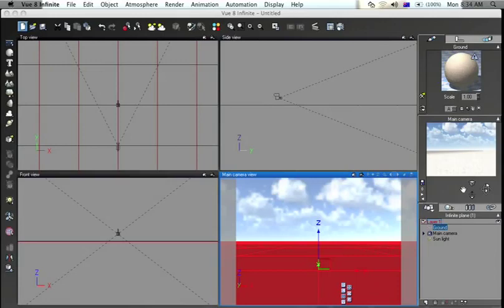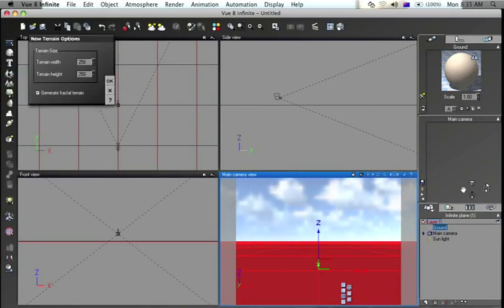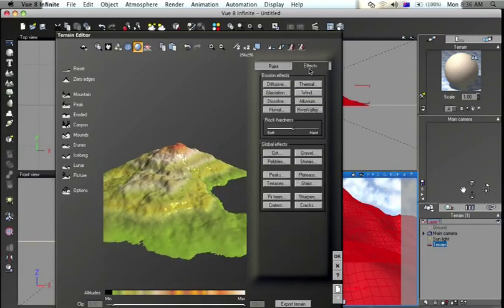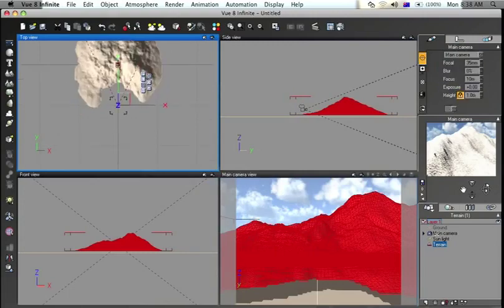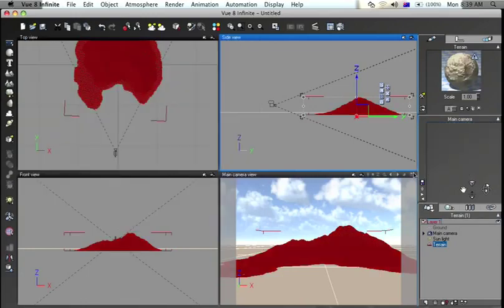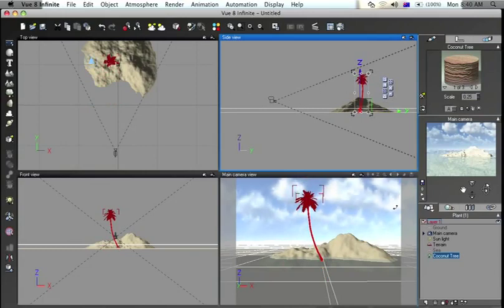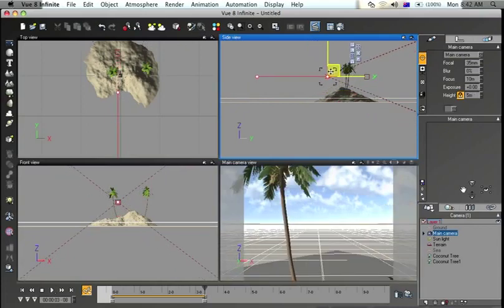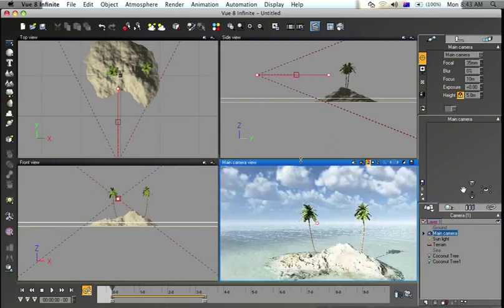Vue 8 Training - Basics of Vue Kickstart tutorial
Jonathan Stewart Narrator